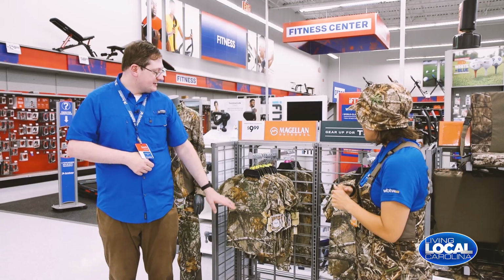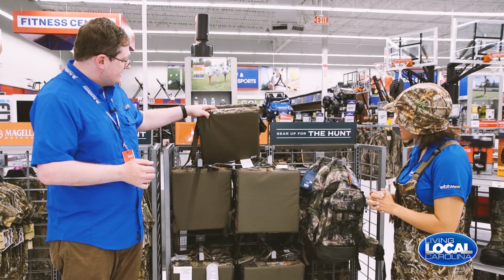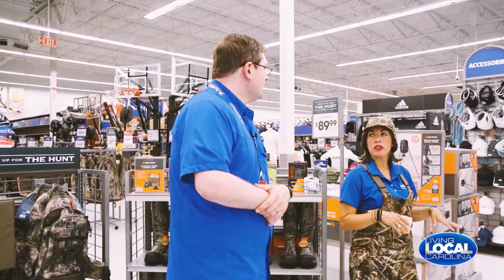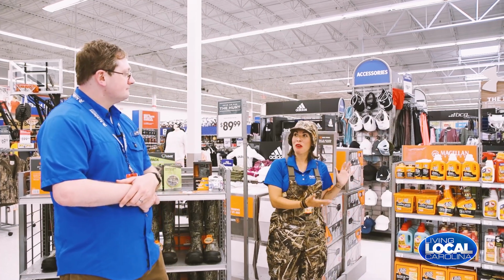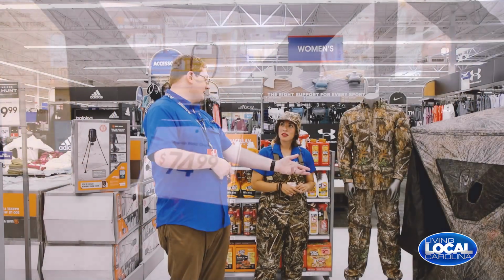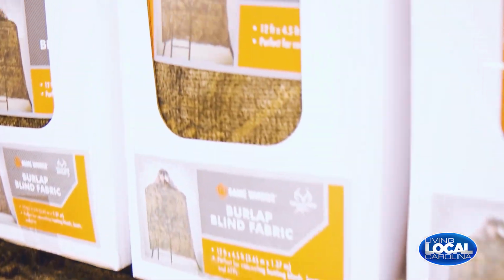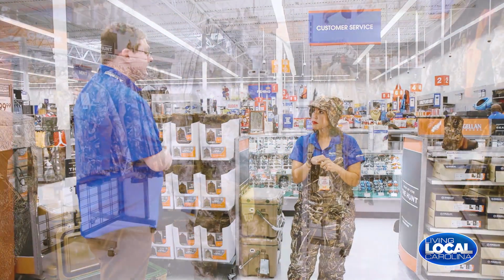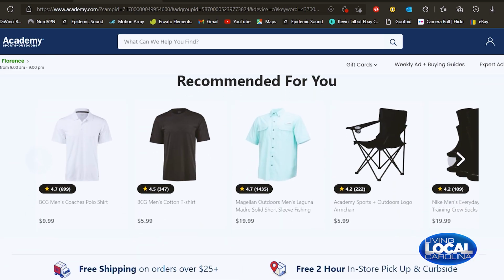Living Local Carolina: Academy Sports hunting 2021